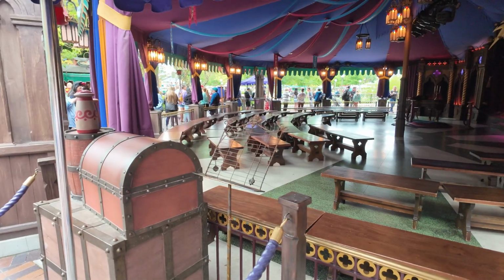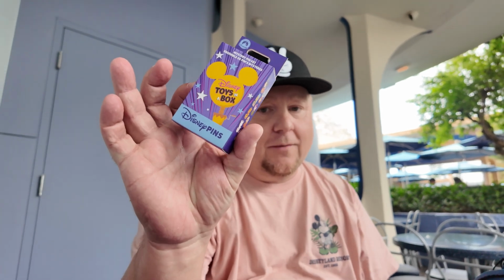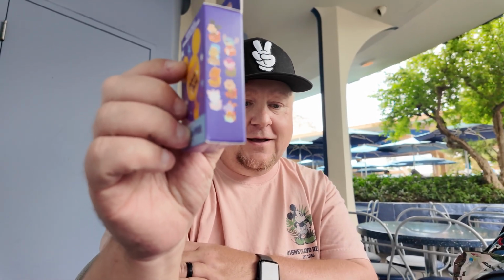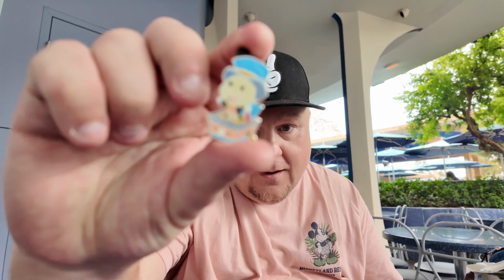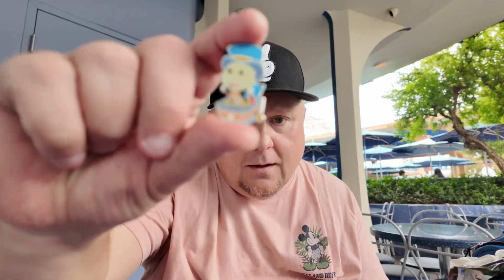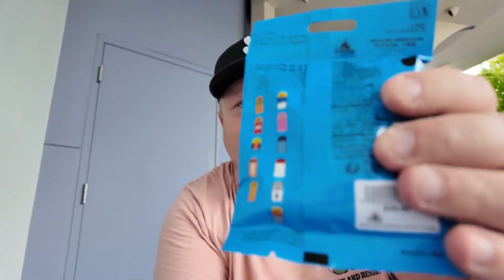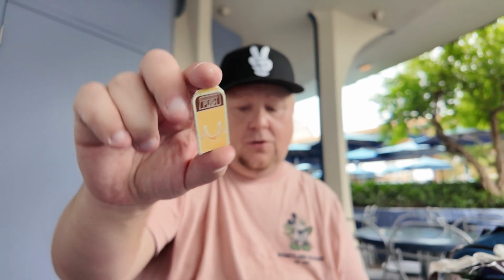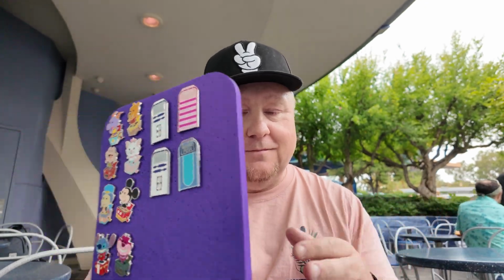Pin Drop Tuesday | New Toy Box and Trash Can Mystery Pin Unboxing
It’s pin drop Tuesday! Time to head to Disneyland to wait in lines for pins. Looking for the new train window pin, the StitchJumbo pi for the 70th and two new mystery pins sets dropped today!!!